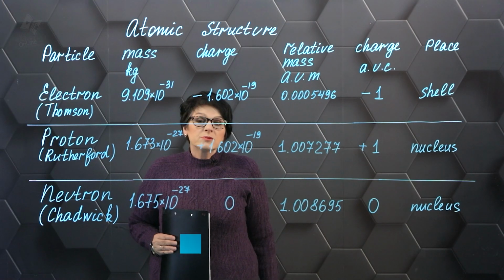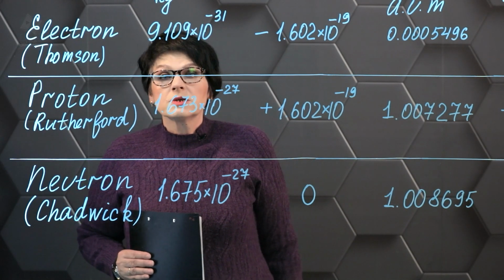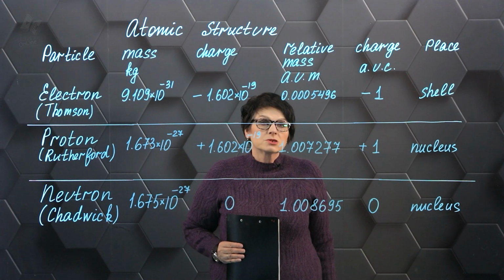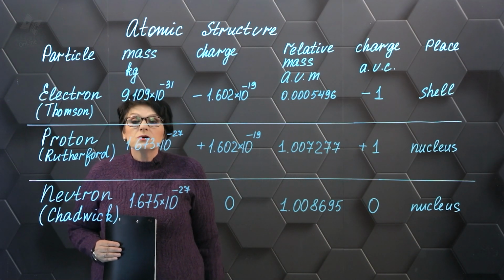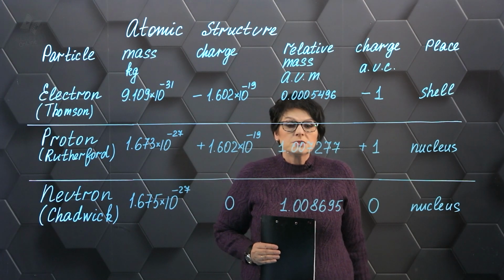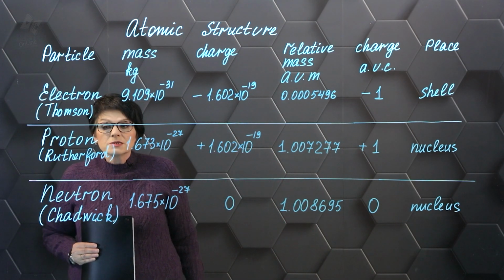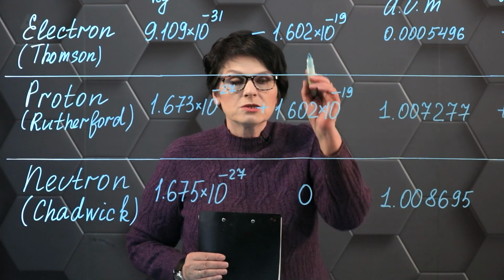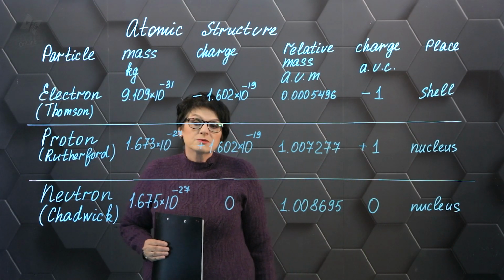Atomic structure. Part 1.